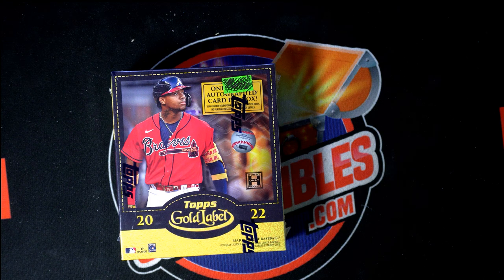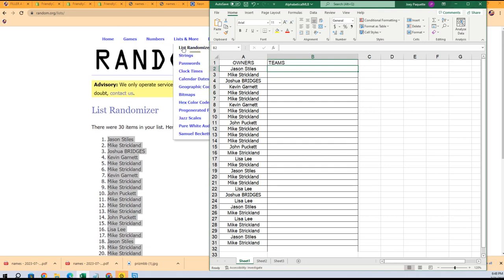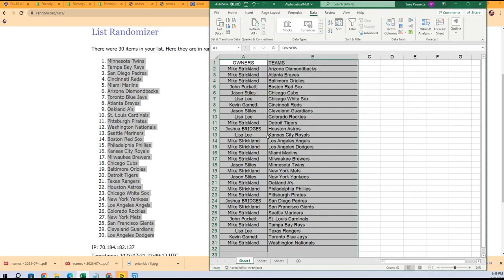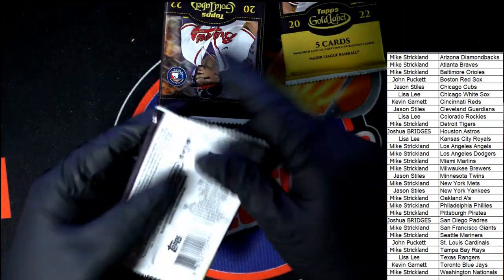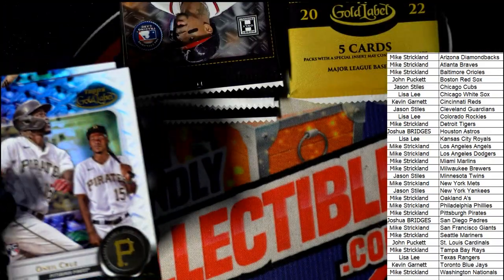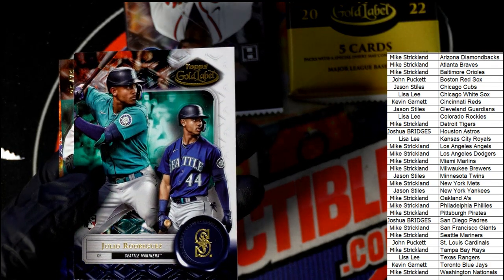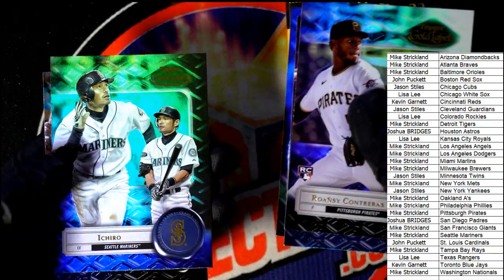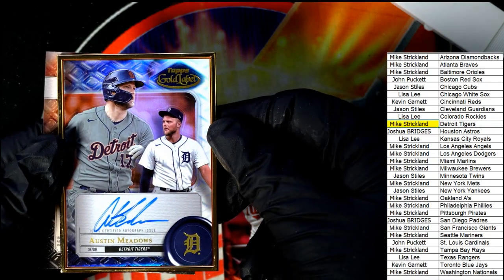2022 Topps Gold Label Baseball ID 22GOLDLABEL201